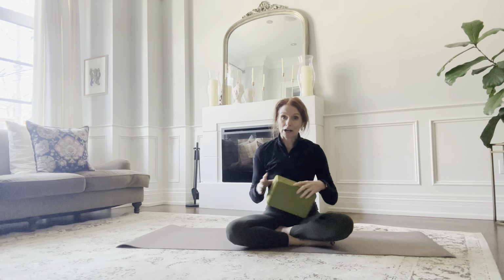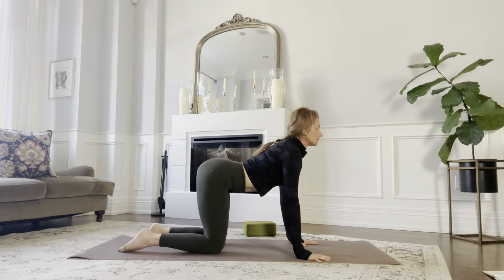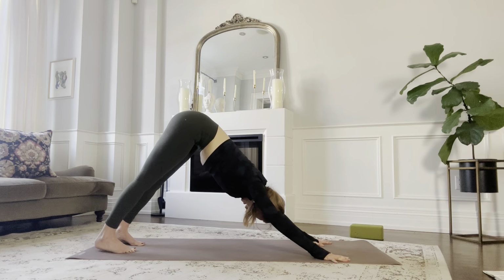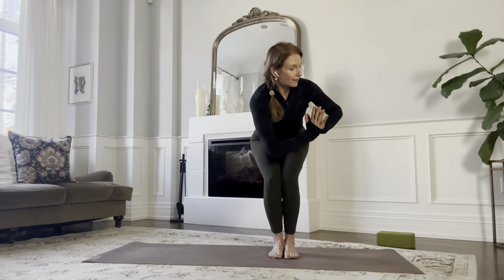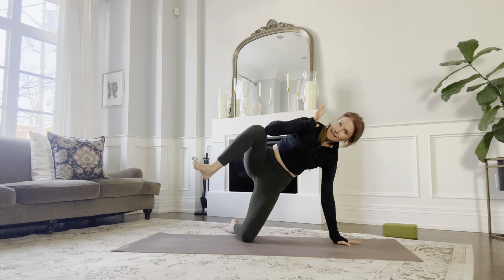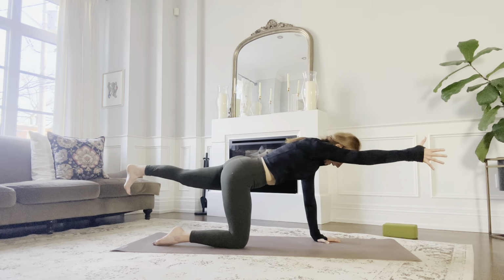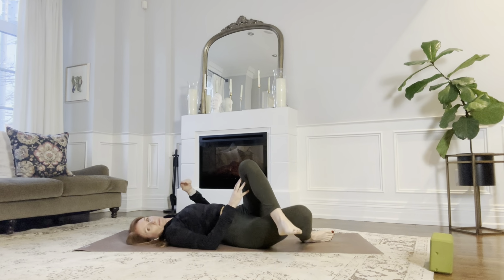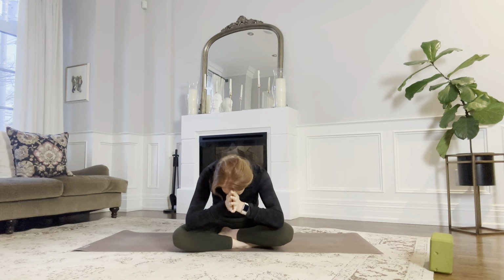Day 3 Yoga for Core Strength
Acknowledge yourself for showing up and pushing through any resistance - be it physical discomfort or mental fatigue.  You are showing up consistently for yourself, which is transforming not only your core strength, but also your brain's ability to tackle and overcome difficult moments.   I am so proud of you!  Grab your mat and let's get moving.

We only have 30 minutes.